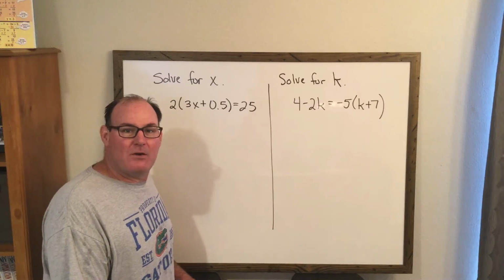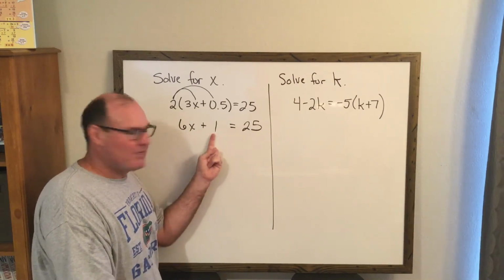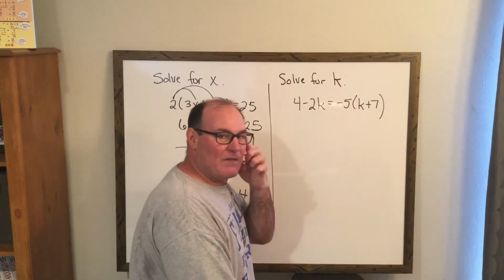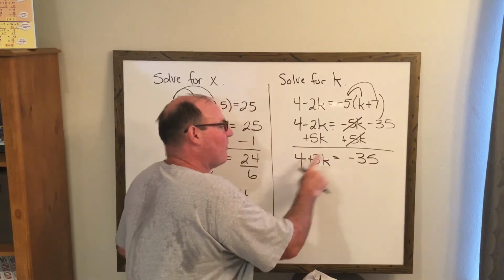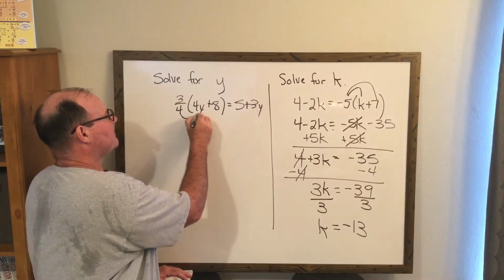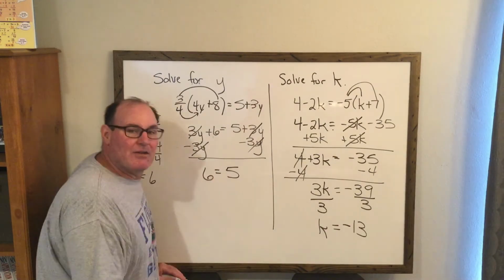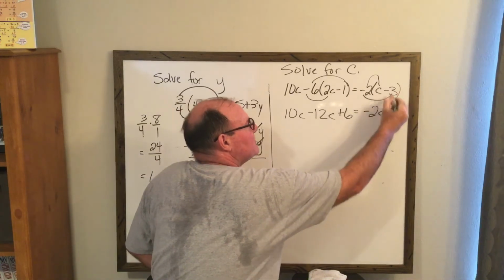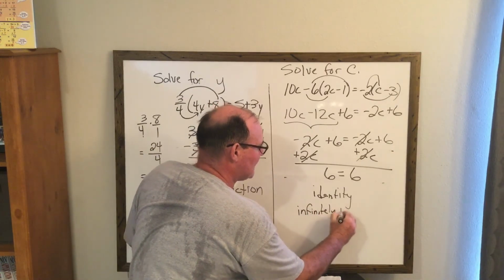Solving Linear Equations in One Variable #1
Solving a variety of linear equations in one variable.